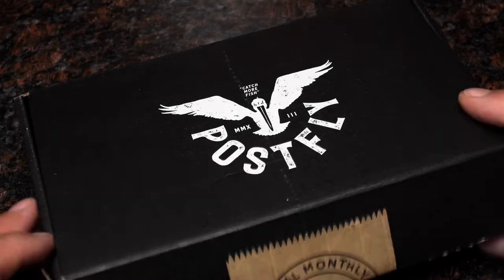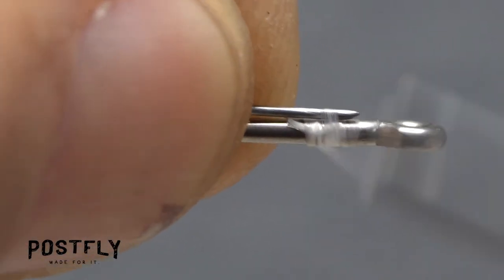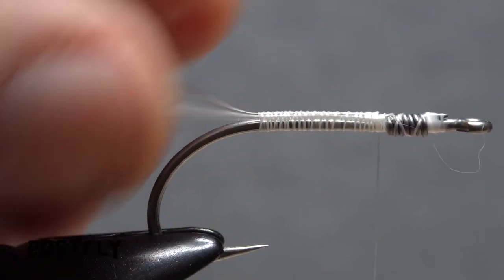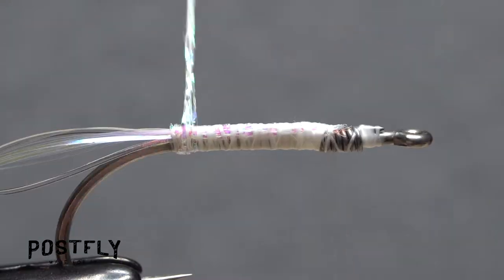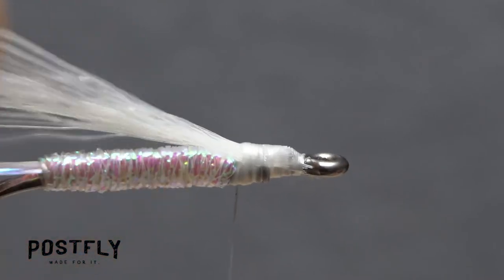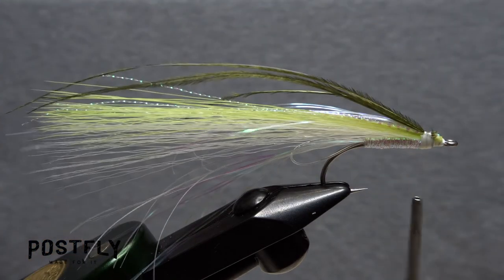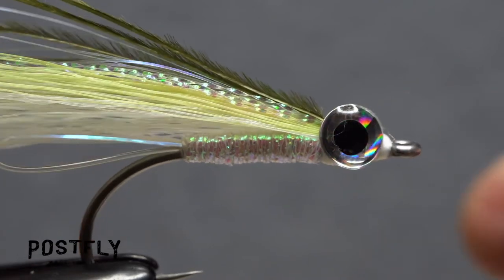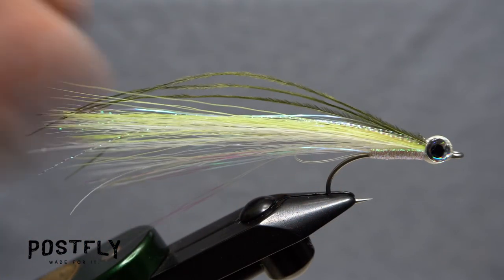Saltwater Fly Pattern: The Sea Streamer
Step-by-step instructions on how to tie our Sea Streamer, as featured in this month's saltwater  fly tying box

Learn more or join at postflybox.com